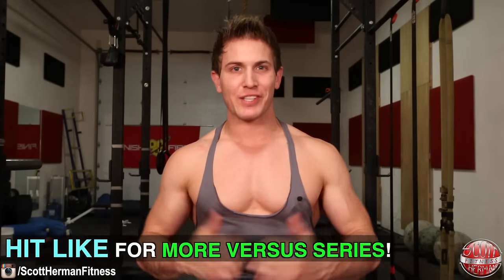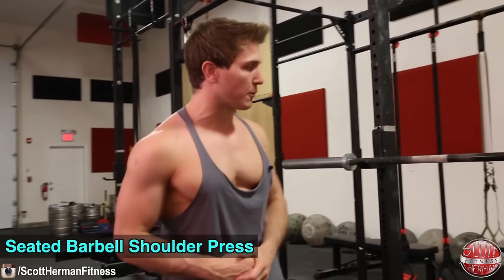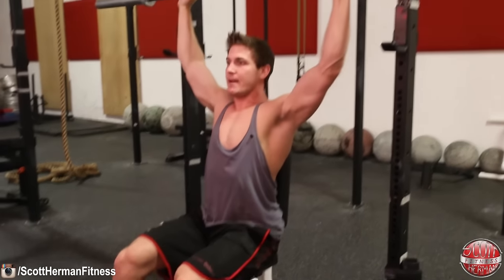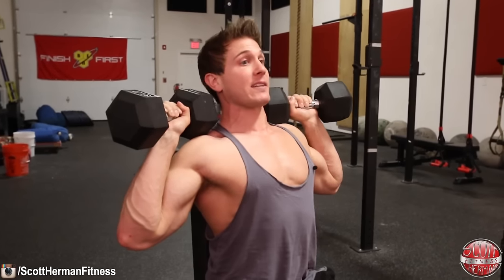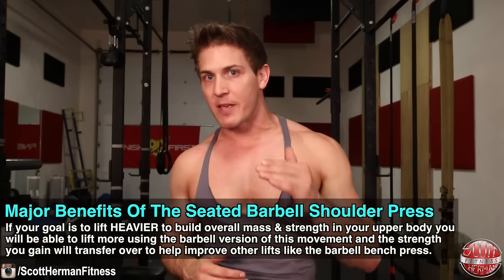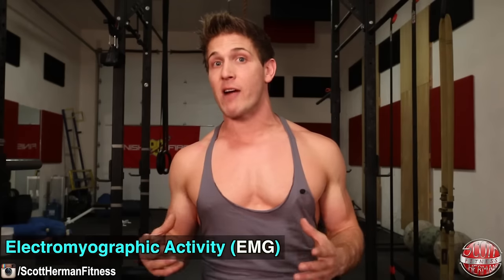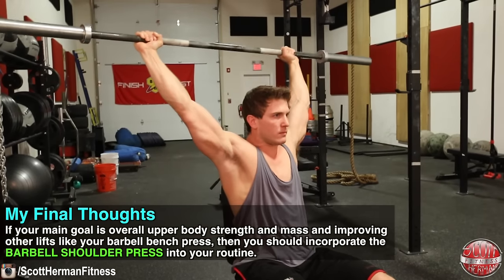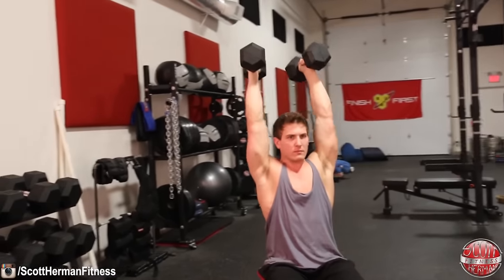Dumbbell Shoulder Press VS Barbell Shoulder Press | WHICH BUILDS BIGGER SHOULDERS FASTER?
Welcome to another instalment in my VERSUS SERIES! Last time we compared the Incline Barbell Bench Press VS. the Reverse-Grip Bench Press. If you didn’t see the article, you can check it out HERE. Today we are going to be comparing the BARBELL SHOULDER PRESS VS the DUMBBELL SHOULDER PRESS.

To begin this comparison, let’s first discuss the muscles that are primarily involved in both movements which are the anterior, middle & posterior deltoids. These muscles are responsible for shoulder abduction, shoulder flexion and shoulder extension. You will also be activating your triceps brachii and biceps brachii during each movement as well. Remember that your triceps assist in the pressing motion during the movement and are active throughout the full range of motion. For your biceps brachii, especially the short head, these muscles will act more like dynamic stabilizers throughout the movement.

Some other muscles involved that will act as stabilizers during the movement are your rotator cuffs, traps, lats, teres major and minor and rhomboids. You will also be activating all the muscles in your core, but how much activation you will have will change when doing the exercise standing versus seated. With that being said, in this article we are going to primarily focus on the seated version of both exercises, but I will still briefly mention some of the differences in muscle activation in the standing versions of each exercise at the end of the article.

Seated Barbell Shoulder Press
For this exercise, all you need is a bench and a rack (if you have one, you can also use a seat that is already in an upright position with back support). To get started, you’re going to sit down and keep your feet flat on the ground. If the bench you’re using has an option where you can put your feet on the pegs, I’d recommend doing that because you want to make sure that your butt and your back stay against the back pad throughout the entire range of motion. Anything you can do to ensure that you don’t slide forward throughout the movement is going to help you out. What happens when you start to slide forward too much is that you start to turn the movement into an incline barbell bench press. If you start in an upright position, but slowly slide forward to the point where you’re arching your back excessively and pushing the weight up, there’s no support for your lower back and you can severely injure yourself.

The reason why most people will slide forward is because they want to lift heavier weight, so just drop the ego, use the correct amount of weight, and you won’t risk injuring yourself. With all that being said, you do want to have a SLIGHT arch in your back, just make sure that your glutes are touching the bench and your shoulders are touching the bench. Once in place, you’re going to grab the barbell about 2 inches outside of shoulder width. If you grab too close as you do the movement, you’re going to be recruiting a lot more triceps into the exercise, and you don’t want to do that. Once your grip is correct, you’re going to unrack the weight and then once you have the bar over your head, you’re going to have to turn your elbows forward slightly. The reason is because if you were to keep the barbell where it was previously and bring it straight down, the bar will hit your head. By turning your elbows forward slightly, you can bring the barbell down to the top of your chest and yes, you’re doing full range of motion. After touching the top of your chest, you’re going to press the barbell back up, and lockout back at the top of the movement with the barbell OVER your head, not out in front of it.

Another thing you can do to keep this movement nice and fluid is you can keep your head up a little bit. You can tilt it up slightly and that will help make sure that as you bring the barbell down it doesn’t hit you in the face and when you press it back up, it won’t hit you in the chin. Keep these things in mind when doing this exercise, and you’ll have proper form!